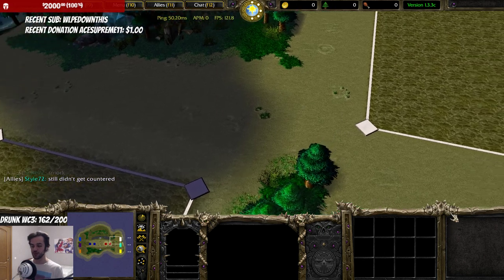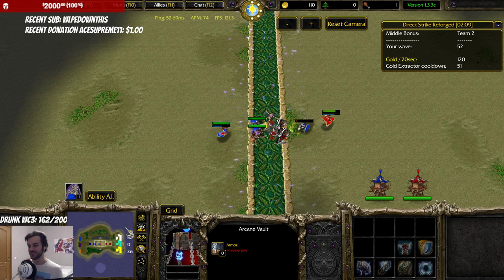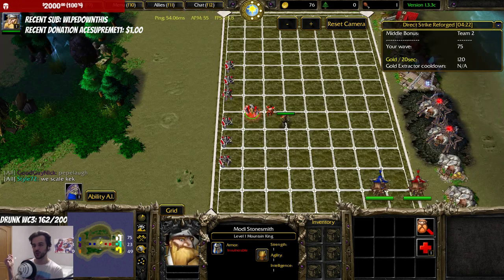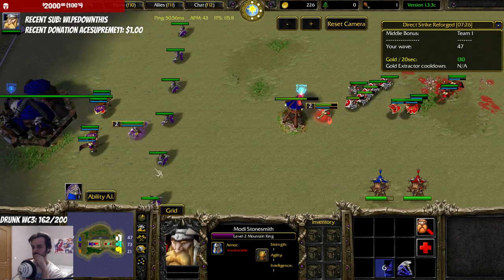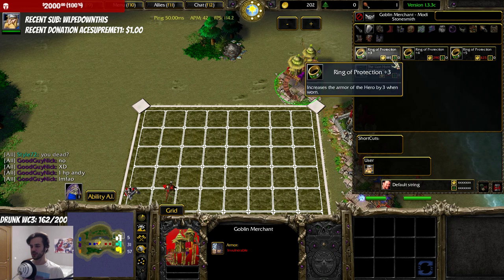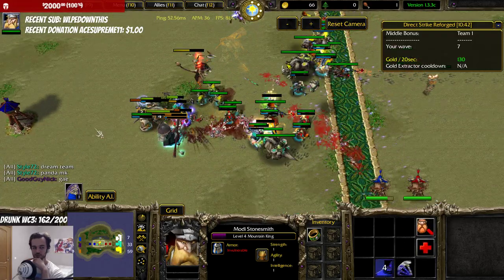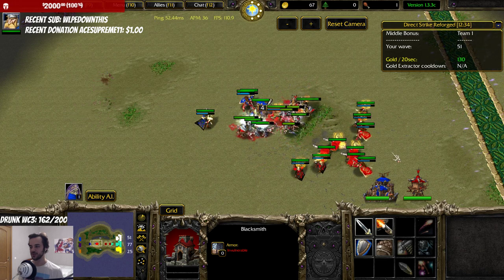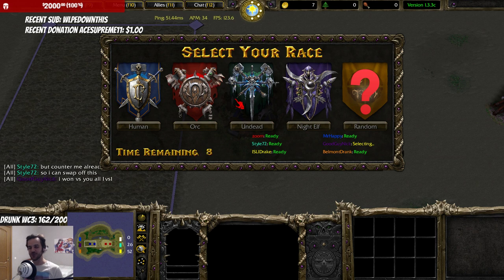Warcraft Champions Cup #3 - Direct Strike Showcase